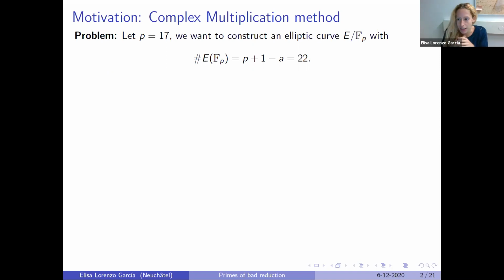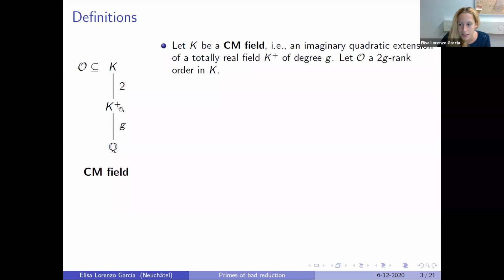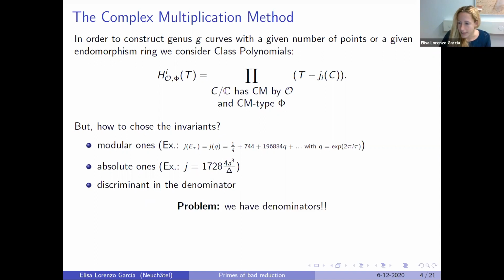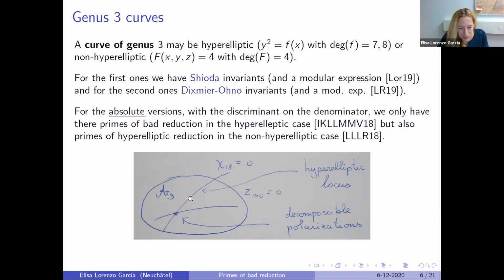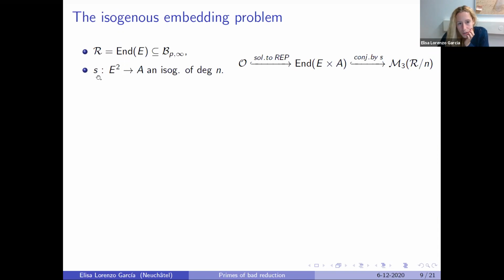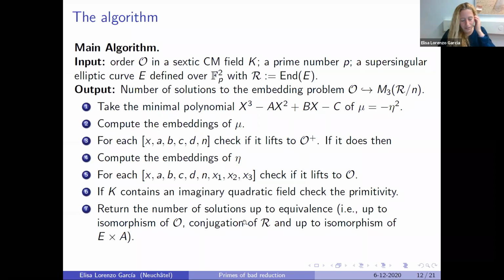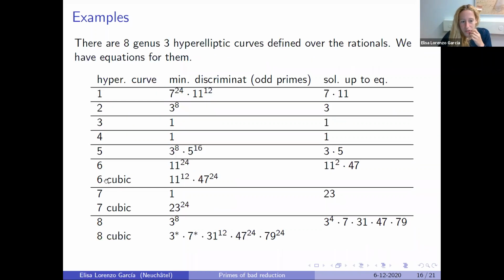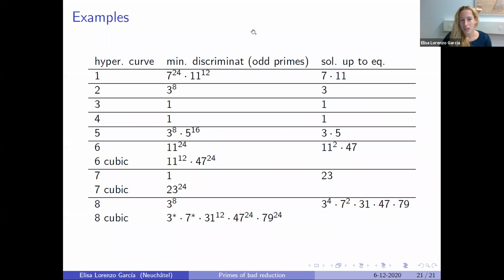Elisa Lorenzo García -- Primes of bad reduction for genus 3 CM curves